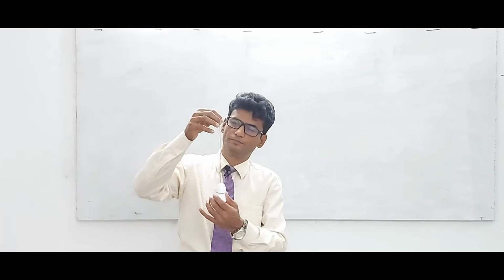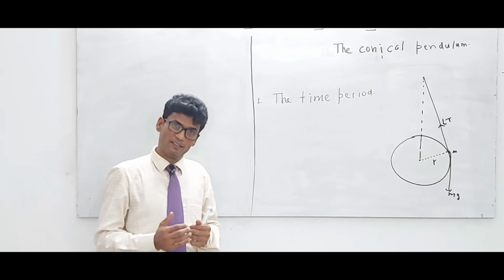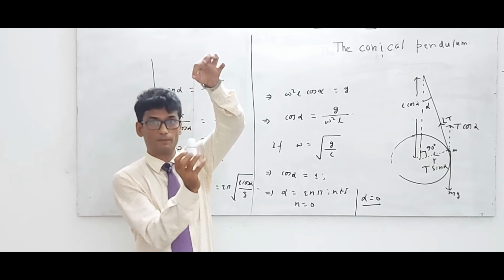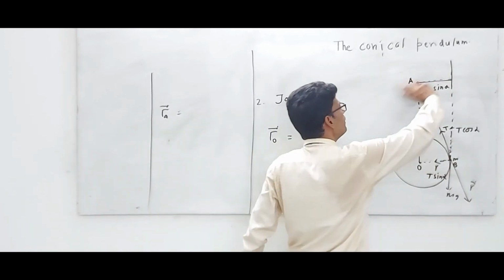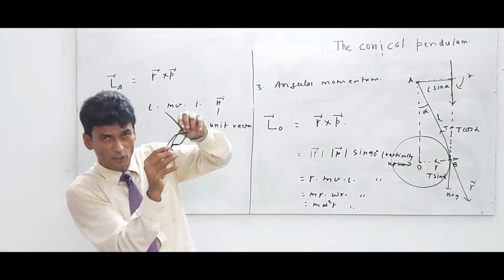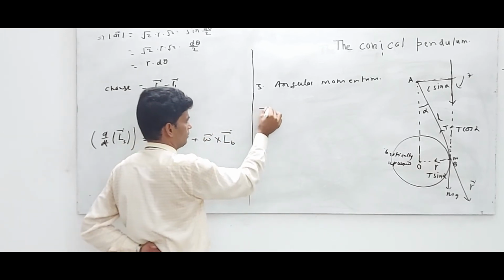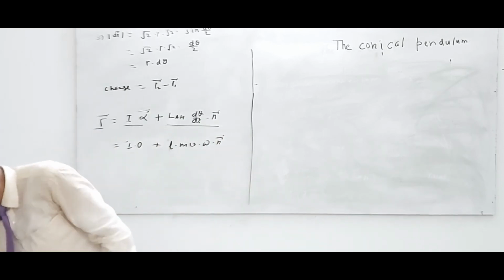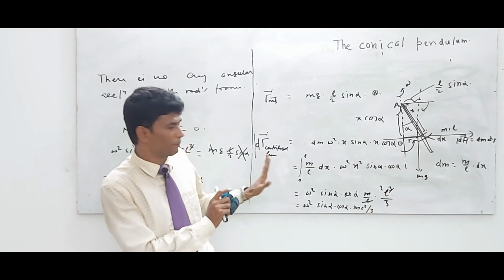The conical pendulum | Time period, torque and angular momentum 🙏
Topic - ✍️ The conical pendulum | Time period, torque and angular momentum ✍️

👁 In this lecture of the conical pendulum in which we have discussed its time period, torque, and the angular momentum associated with the conical pendulum. One remarkable thing in this lecture is as we use torque is equal to the moment of inertia multiplied with angular acceleration, but it is not applied in every situation, however, in class 11 and 12, no problems whatsoever but with few exceptions which I have taken in this lecture and therefore enjoy this special lecture.

🙏 Thanking you people. 🙏